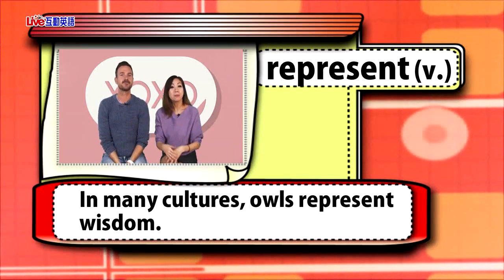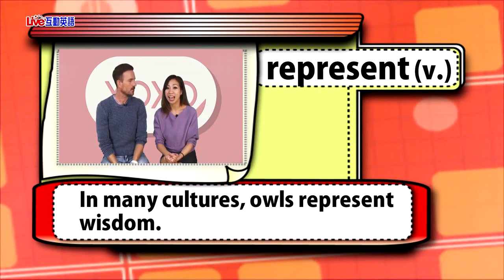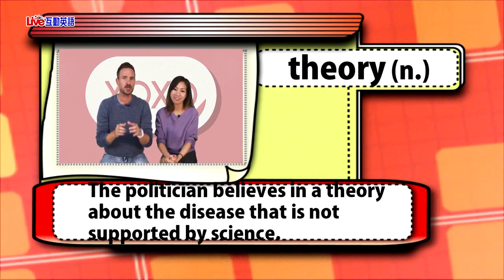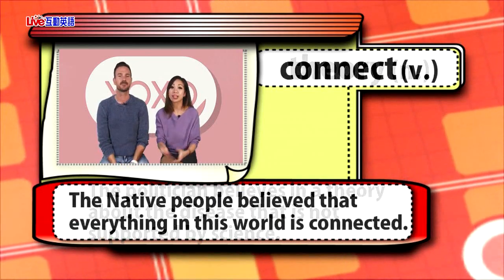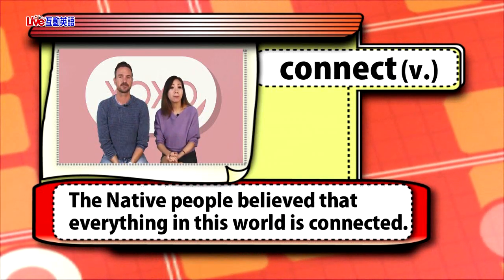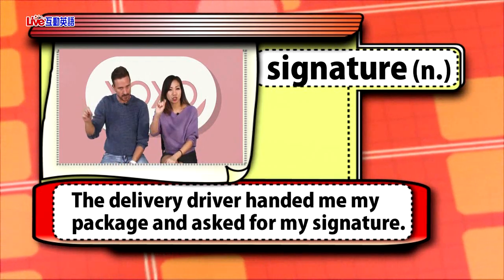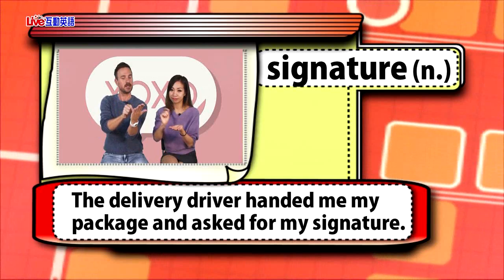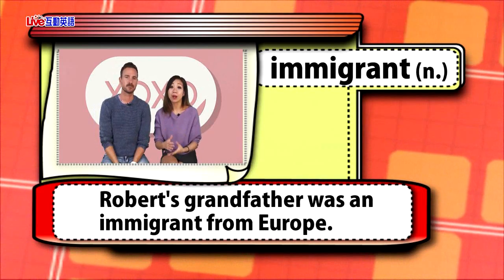2021年02月Unit 3《XOXO為何會指「親親抱抱」呢？》